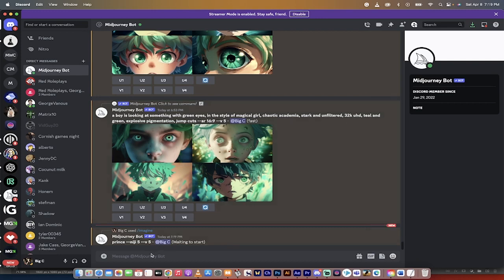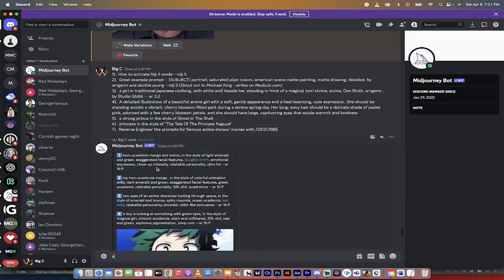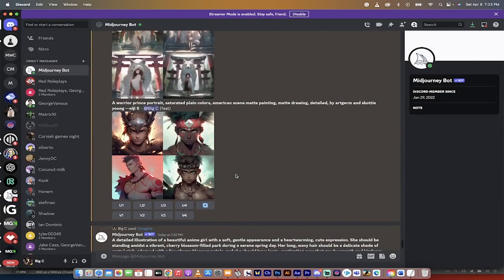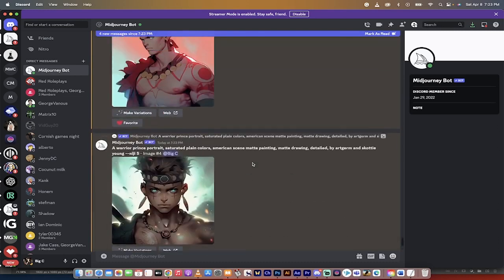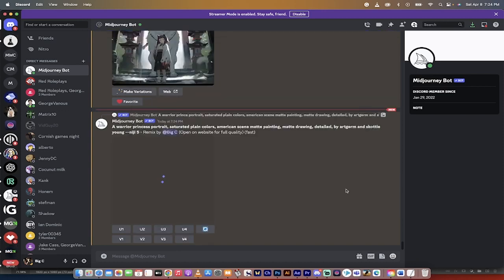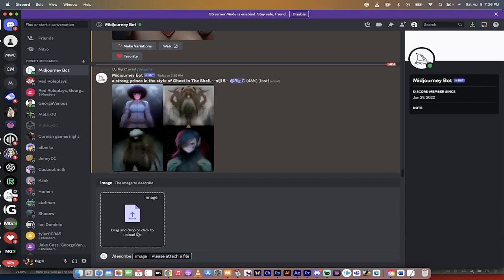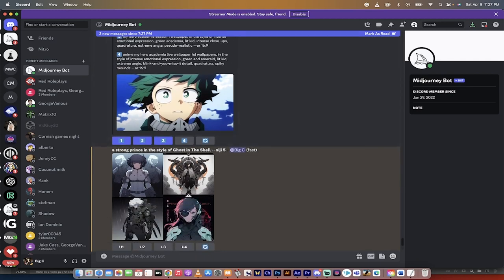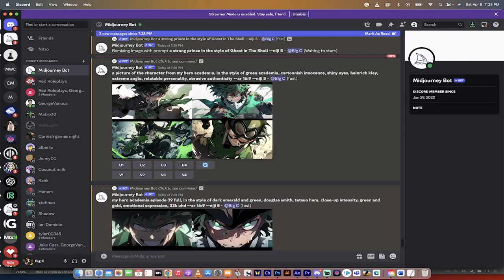"Unlock Anime GOD MODE with Midjourney Niji 5: Detailed Tutorial + Prompts Included"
Dive into this comprehensive tutorial where we provide detailed step-by-step instructions along with helpful prompts to guide you through the process. Whether you're a seasoned anime enthusiast or just starting out, this tutorial equips you with the tools and knowledge to elevate your anime experience to a whole new level. Join us as we delve deep into Midjourney Niji 5, unlocking its full potential and unleashing your inner anime god.